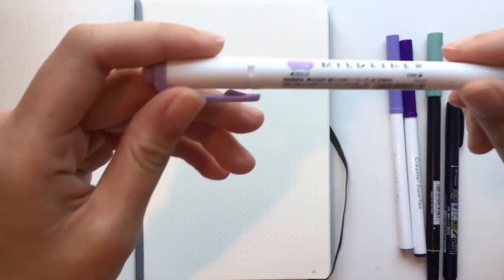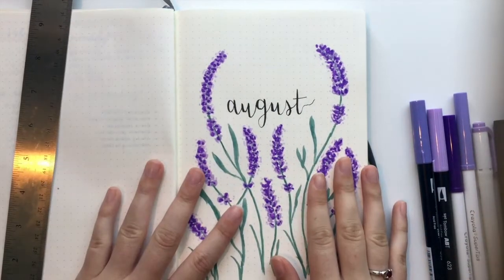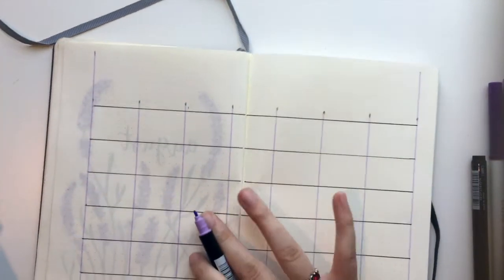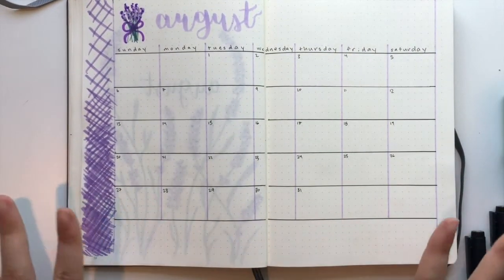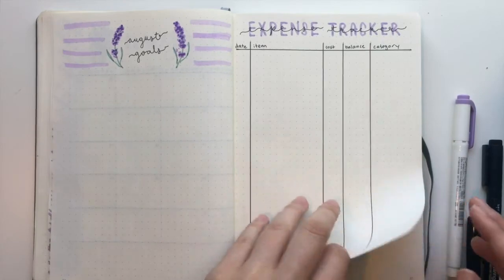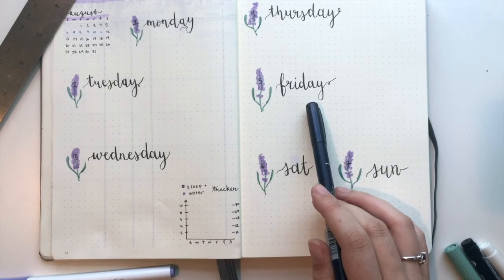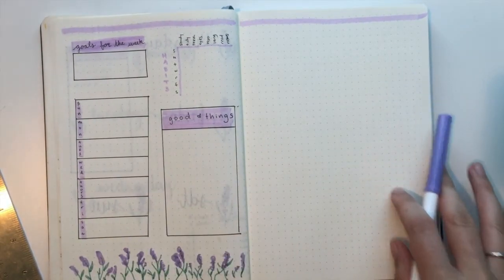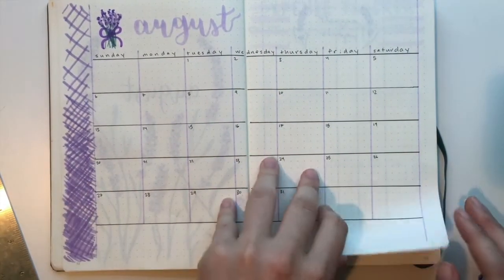August Plan with Me | Lavender themed!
This is my first video so please excuse the poor audio/sound quality :| I just really wanted to share with you my ideas for an August bullet journal spread!

Please comment for any feedback you can give and don't forget to tag me on social media if you were inspired :)

MY SUPPLIES

-Leuchtturm1917 A5 Dotted Journal in "Anthrancite"

-Crayola Supertips 50ct

-Zebra Mildliners

MUSIC